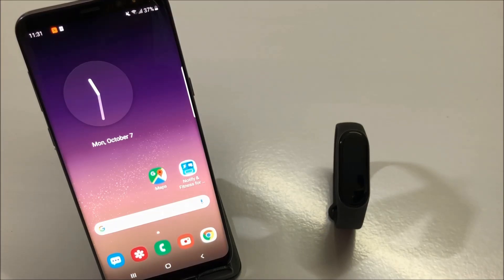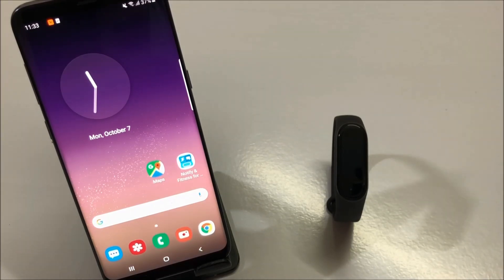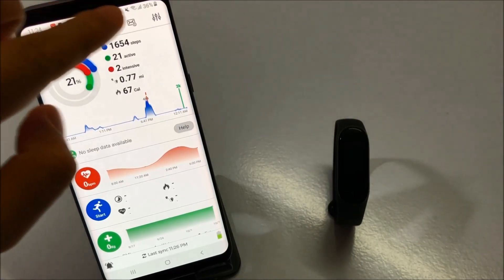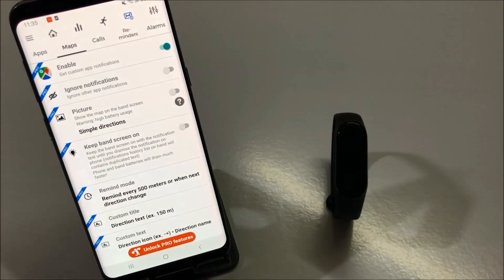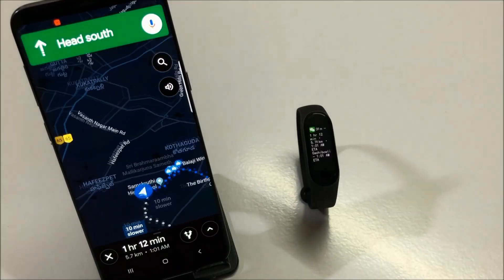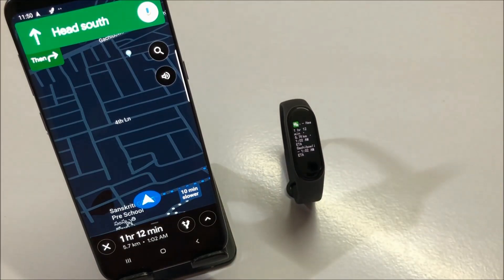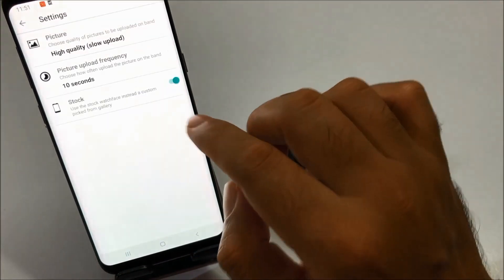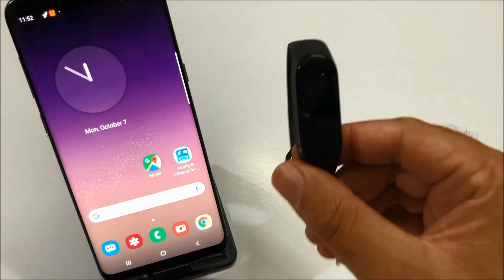How to Use Maps on Mi Band 4 - View Streets & Roads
Do you want to use Google maps on Mi band 4, if yes this video is for you. In this video i have shared step by step method to enable Google maps on Mi band 4 and how to use Google maps on Mi band 4. Just follow the process and you will be able to use it. Enjoy :)